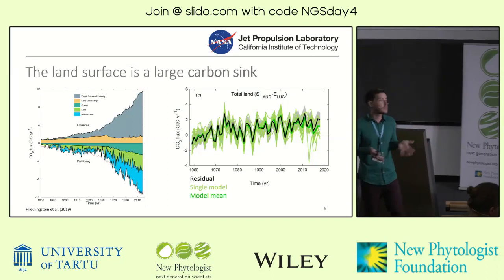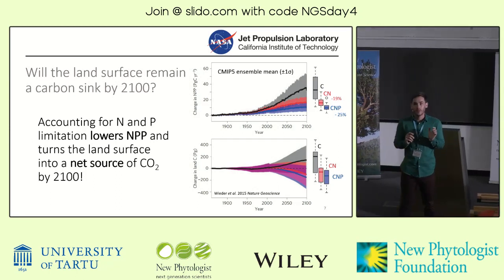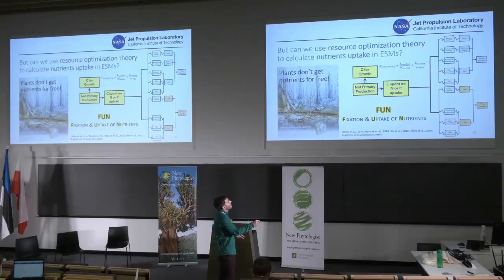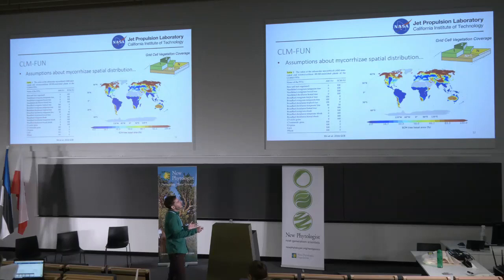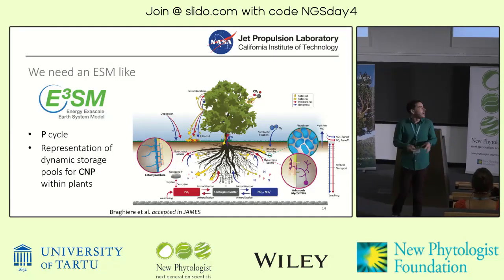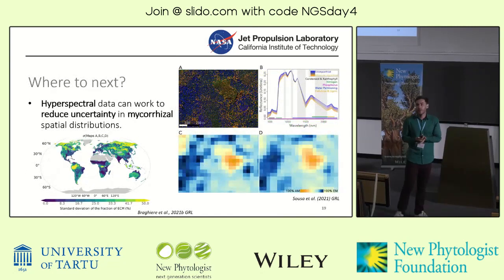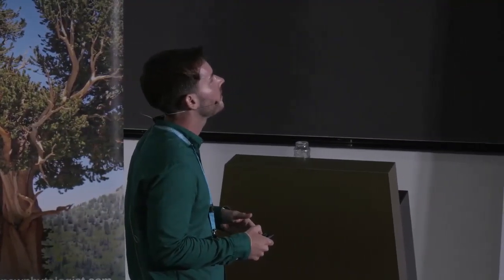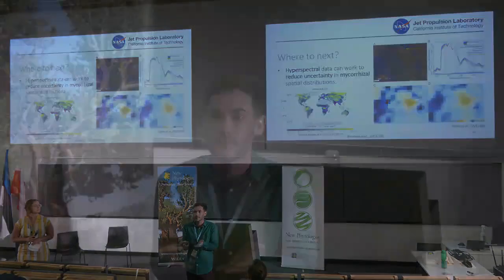Plant Nutrient Acquisition and Climate Change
R. K. BRAGHIERE, J.B. FISHER, K. ALLEN, E. BRZOSTEK, M. SHI, X. YANG, D. M. RICCIUTO, R. A. FISHER, Q. ZHU, R. P. PHILLIPS, B.S. STEIDINGER, B.N. SULMAN, N. A. SOUDZILOVSKAIA, J. LIANG, K. PEAY, T. CROWTHER

Jet Propulsion Laboratory, California Institute of Technology, 4800 Oak Grove Drive, Pasadena, CA, 91109 USA

Most Earth system models (ESMs) do not explicitly represent the carbon (C) costs of plant nutrient acquisition, which leads to uncertainty in predictions of the current and future constraints to the land C sink. We integrate a plant productivity-optimizing nitrogen (N) and phosphorus (P) acquisition model (fixation & uptake of nutrients, FUN) into the energy exascale Earth system (E3SM) land model (ELM). Global plant N and P uptake are dynamically simulated by ELM-FUN based on the C costs of nutrient acquisition from mycorrhizae, direct root uptake, retranslocation from senescing leaves, and biological N fixation. We benchmarked ELM-FUN with three classes of products: ILAMB, a remotely sensed nutrient limitation product, and CMIP6 models; we found significant improvements in C cycle variables, although the lack of more observed nutrient data prevents a comprehensive level of benchmarking. Overall, we found N and P co-limitation for 80% of land area, with the remaining 20% being either predominantly N or P limited. Globally, the new model predicts that plants invested 4.1 Pg C yr−1 to acquire 841.8 Tg N yr−1 and 48.1 Tg P yr−1 (1994–2005), leading to significant downregulation of global net primary production (NPP). Global NPP is reduced by 20% with C costs of N and 50% with C costs of NP. Modeled and observed nutrient limitation agreement increases when N and P are considered together (r2 from 0.73 to 0.83).

Most tree species predominantly associate with a single type of mycorrhizal fungi, which can differentially affect plant nutrient acquisition and biogeochemical cycling. Uncertainties in mycorrhizal distributions are non-trivial, and current estimates disagree in up to 50% over 40% of the land area, including tropical forests. Remote sensing capabilities for mycorrhizal detection show promise for refining these estimates further. Here, we address for the first time the impact of mycorrhizal distributions on global carbon and nutrient cycling. Using the state-of-the-art carbon-nitrogen economics within the Community Land Model version 5, we found Net Primary Productivity (NPP) increased throughout the 21st century by 20%; however, as soil nitrogen has progressively become limiting, the costs to NPP for nitrogen acquisition—that is, to mycorrhizae—have increased at a faster rate by 60%. This suggests that nutrient acquisition will increasingly demand a higher portion of assimilated carbon to support the same productivity.